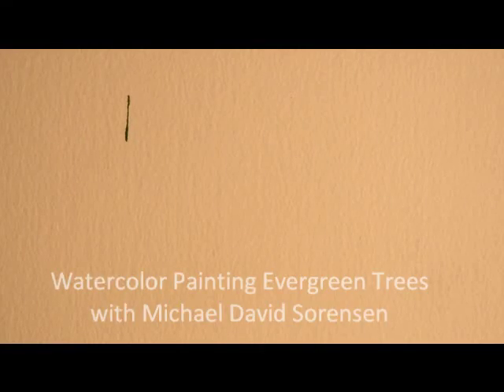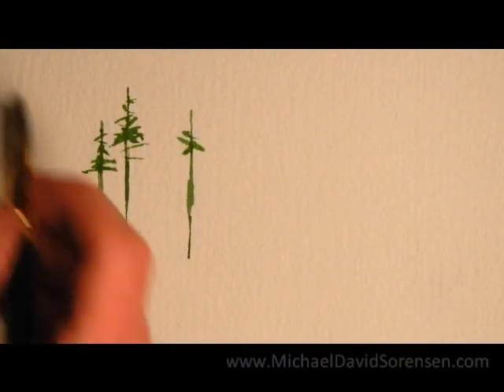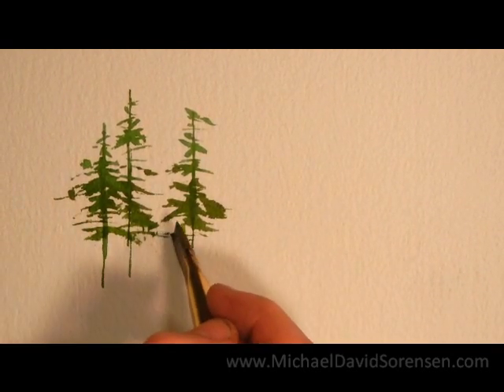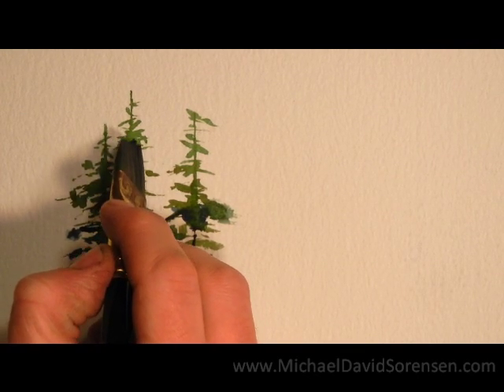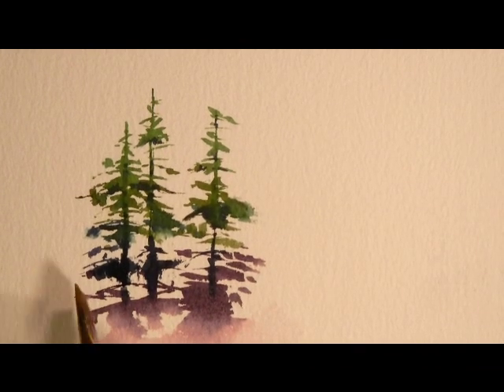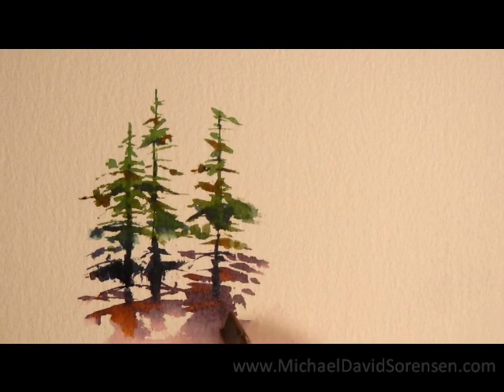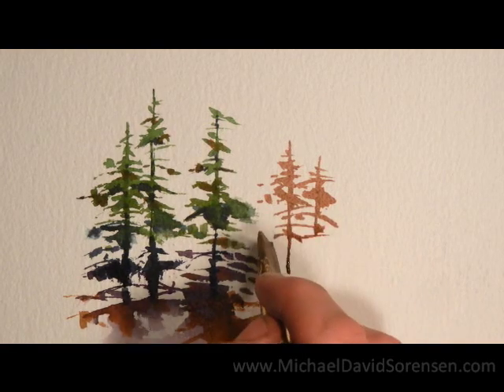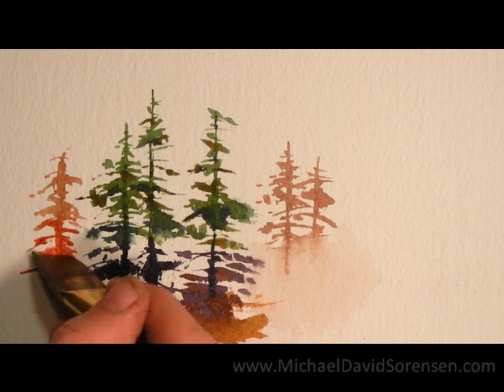Painting Evergreen Trees in Watercolor - Michael David Sorensen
Pacific northwest artist Michael David Sorensen shows you how to paint evergreen trees in watercolor.